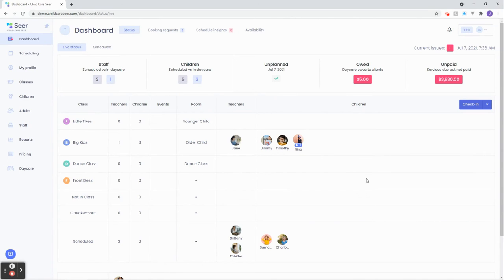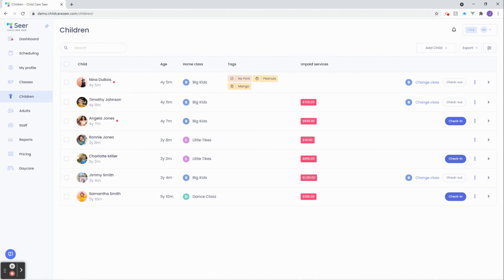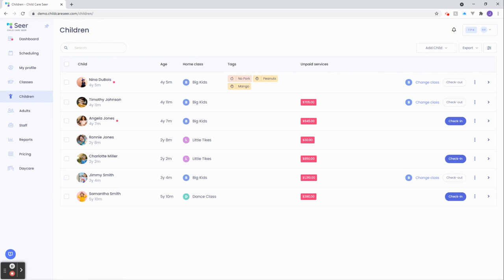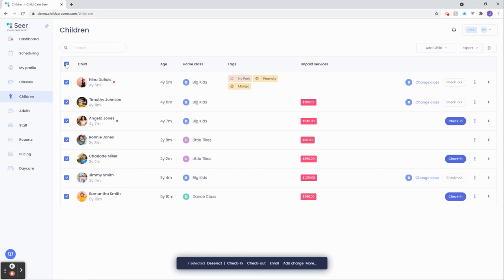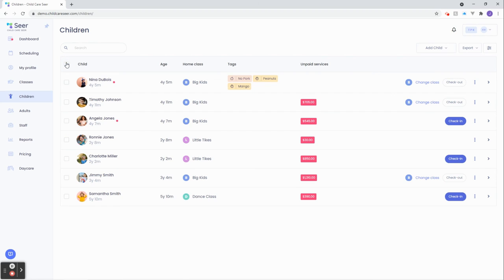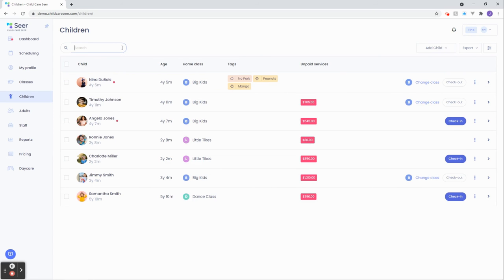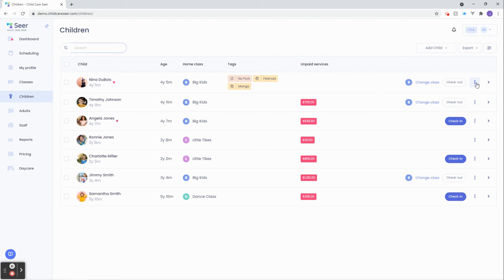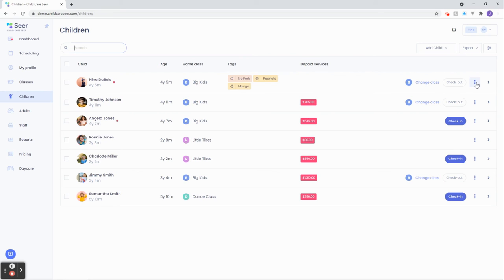04 Children's Tab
This video is fourth in a series of trainings that will help you get started using Seer at your Center.

We’ve wrapped up the Dashboard introductions, now we will move onto People. People are who your business is all about: The adults and children you serve. The teachers and staff who make it so your business runs. In this short video we will introduce the Children’s Landing Page.

Let’s navigate to the Children List page from the left menu panel

Bulk Action

Sometimes you might want to perform an action for more than one child at a time. Check-in or -out, add a charge, grab their email addresses, and so on. Do you see the multi-select checkboxes to the left of the children’s avatars and names?

Now the bulk-action menu appears at the bottom.

Search and Action Menu

When we load your current data into your live instance of Seer, you will likely have pages and pages of children. To find one quickly, simply start to type the name in the Search box above the first child and Seer will filter the list as you type.

Here’s another Design Pro Tip: Anytime you see the three dots in Seer, it means you can perform one or more tasks with that entity. Child. Staff. Room. Anything. This is another consistent cue for you to keep any eye out for: Three Dots means a suite of actions can be performed here. With children those things are: Edit the child’s personal information, validate info, and deactivate.

Remember: If at any time you have questions or feedback, visit our customer portal or send us a message using the blue help button at the bottom left corner of Seer. One of our client success specialists will be happy to assist you.

That wraps up our People: Children’s’ Landing Page Segment.